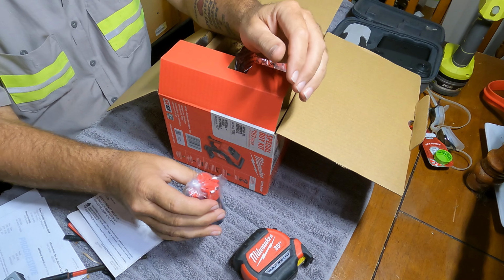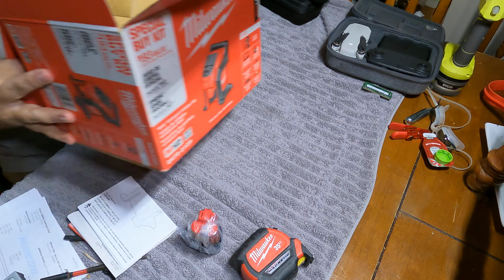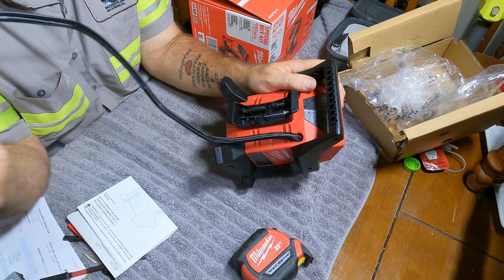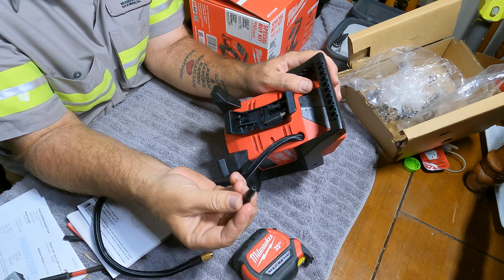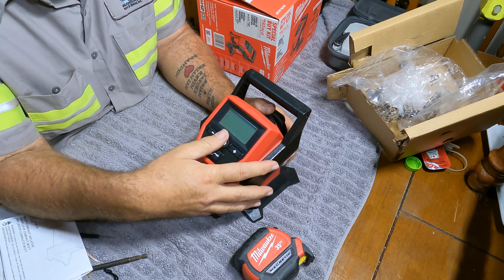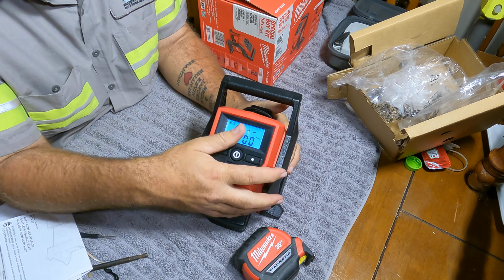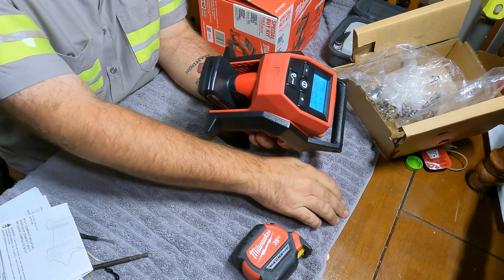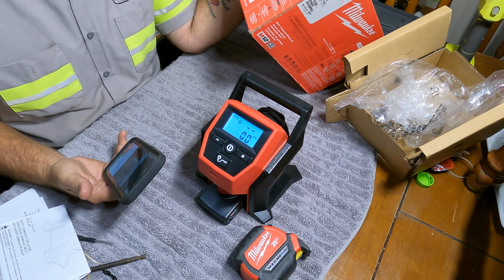MILWAUKEE M12 COMPACT INFLATOR